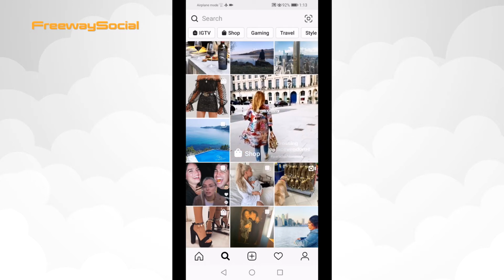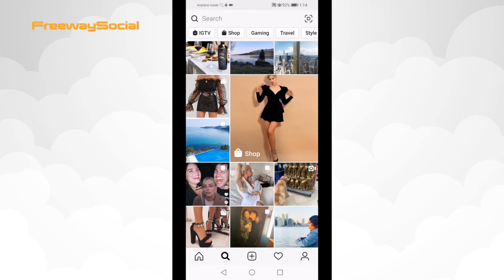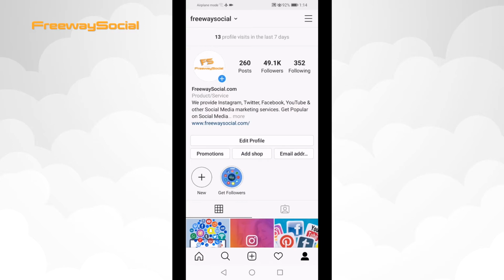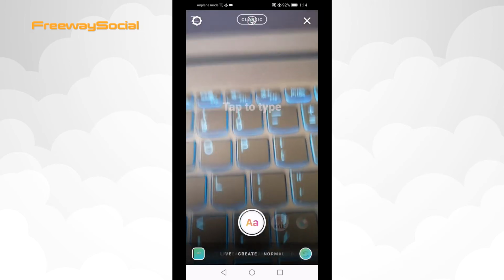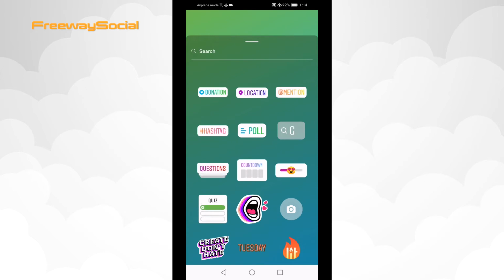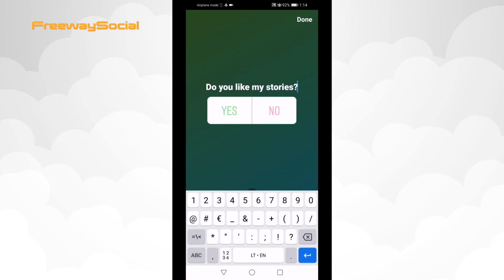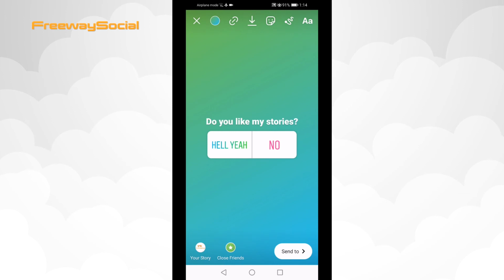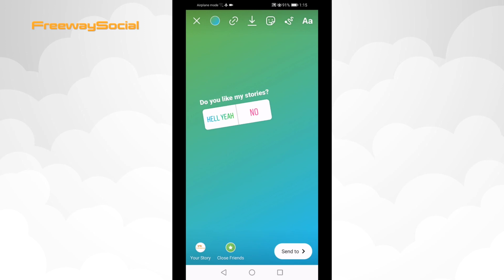How To Add Poll To Instagram Story in 2022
Want to add a poll to your Instagram story? In this video I will explain how to add poll to your Instagram story fast & easy!

👉 Read our article on how to add poll to Instagram story

Polls are a great feature to increase user engagement. Remember that the more engagement you get, the faster your Instagram account grows. If you see that your user engagement rate has dropped, just create a poll and ask your audience to vote.

By default answers to your question will be Yes or No, but you can easily change those according to your question. In general users are really willing to participate in polls, as it doesn’t cost them anything and are really entertaining.

1. Go to your Instagram profile and click on your profile picture at the top left corner to add a new story.
2. Take a picture or upload an existing image, click on the sticker icon on the upper screen. After that you will be brought to a new window with different options of stickers to choose from.
3. Select poll sticker, write down your poll question and edit poll answers if needed. Place it anywhere on your screen and resize it if needed. Done.

I hope that you found this guide helpful and now know how to add poll to your Instagram story. Don’t forget to like this video & visit us